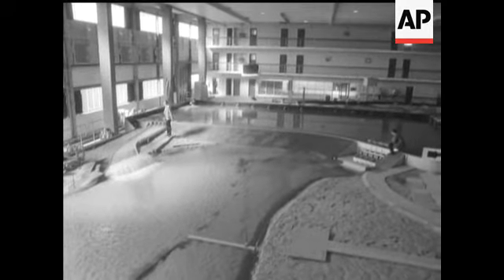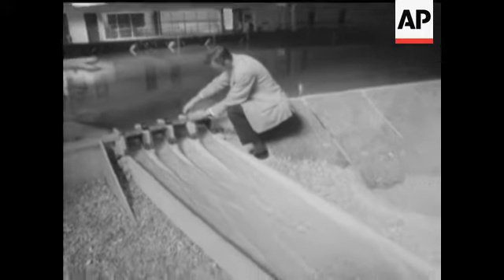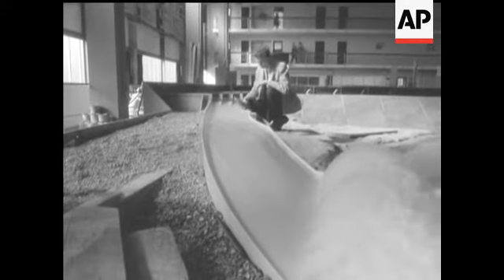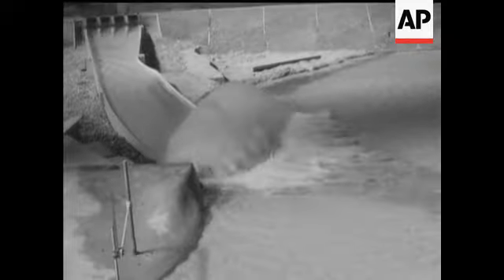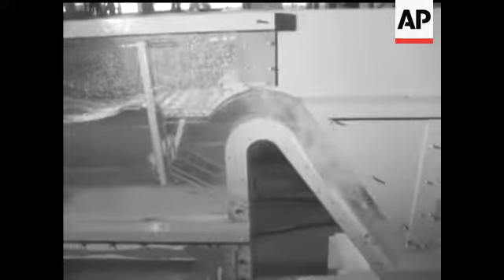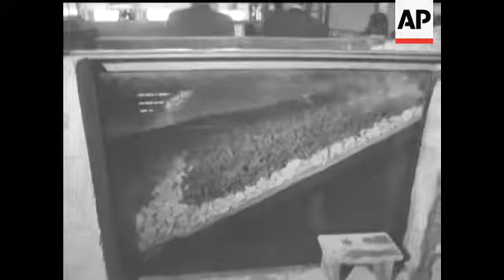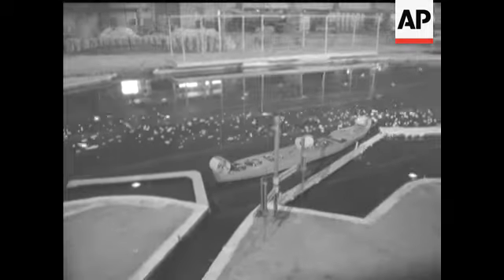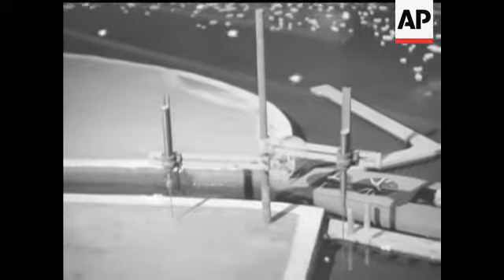HYDRAULICS RESEARCH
(5 Oct 1970) The envy of every schoolboy - scientists at Britain's Hydraulics Research Station use elaborate models of dams, rivers, ports and harbours to check construction problems in the world's biggest hydraulic engineering scheme.